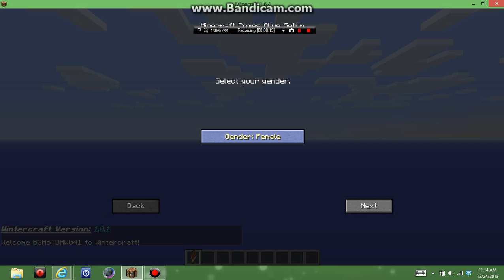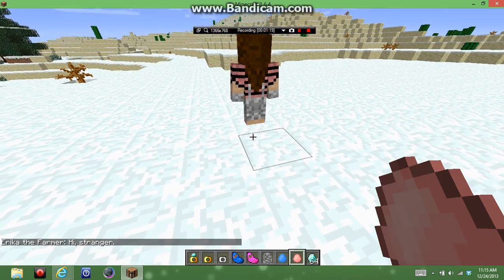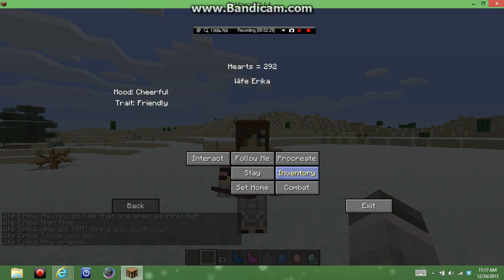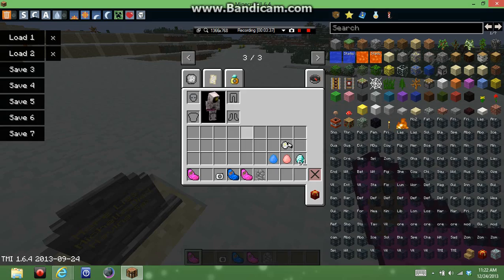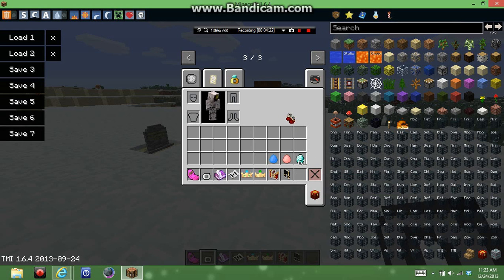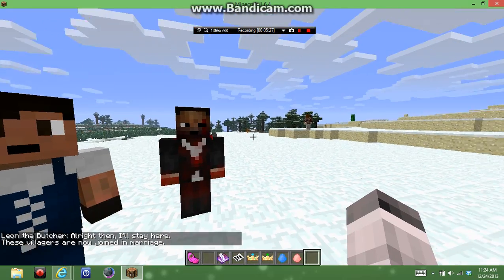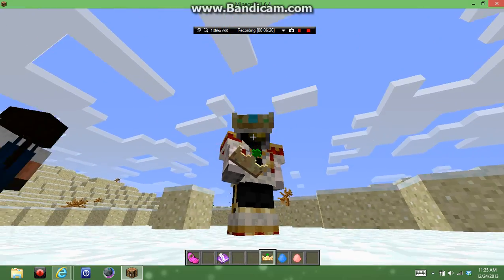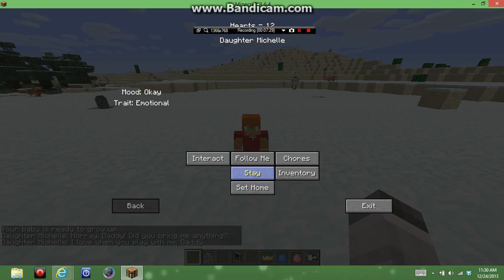Minecraft Mod Showcase! Minecraft Comes Alive Mod Get Hitched and Have Kids in Minecraft